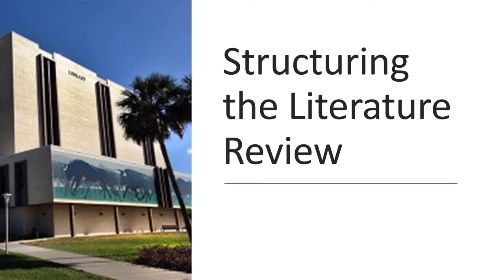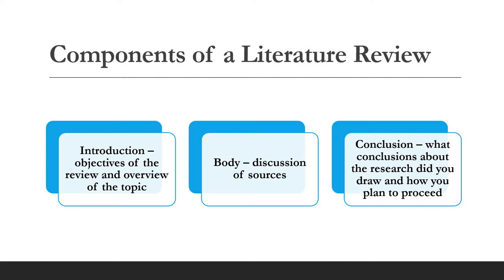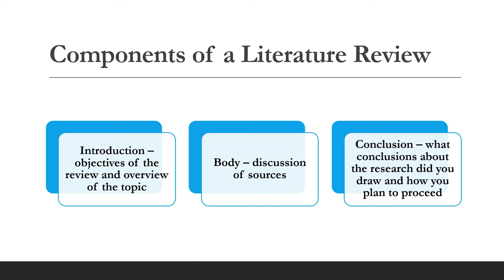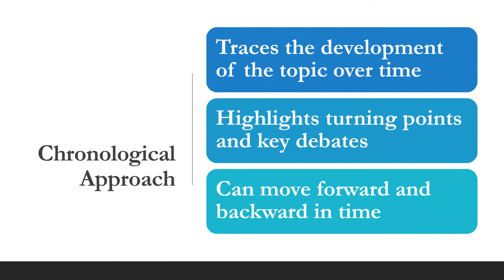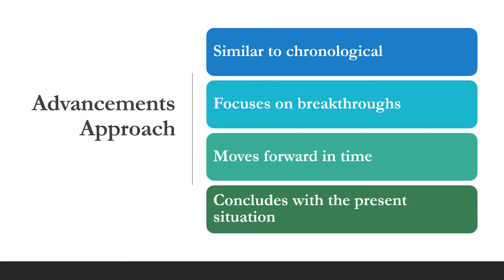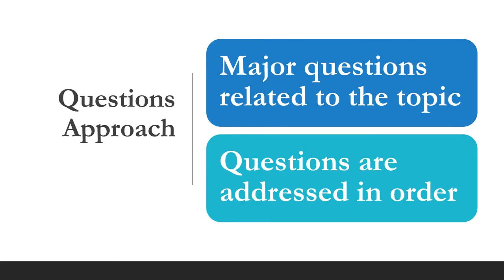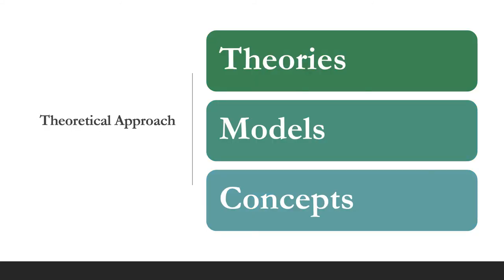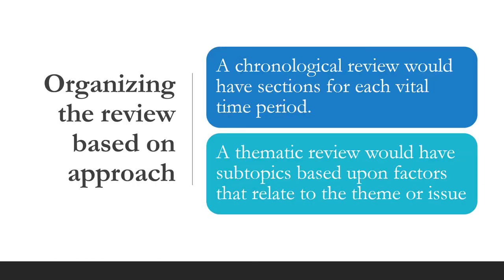Structuring the Literature Review